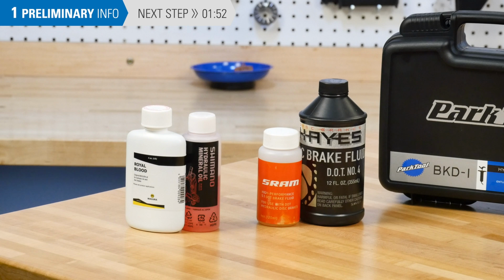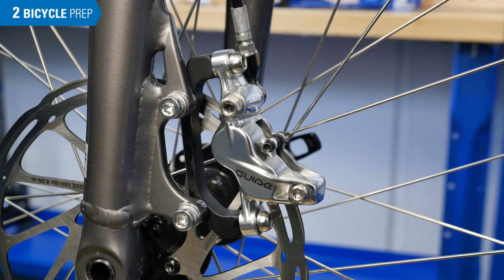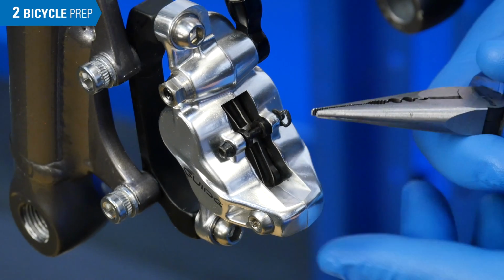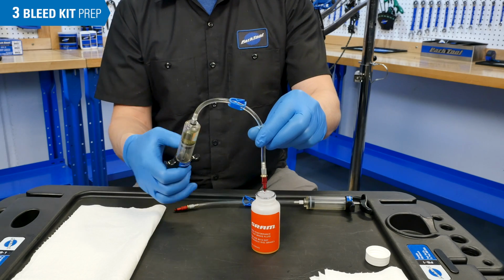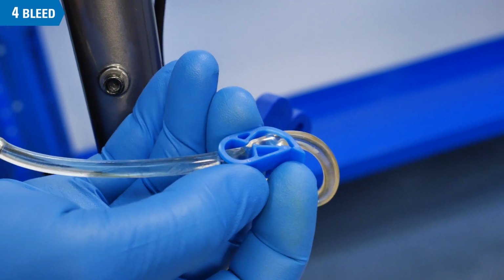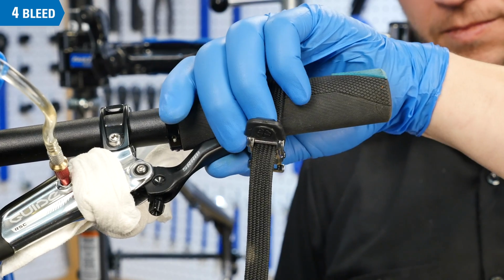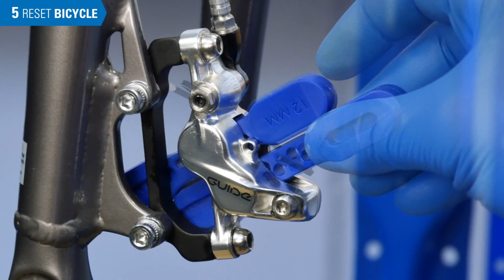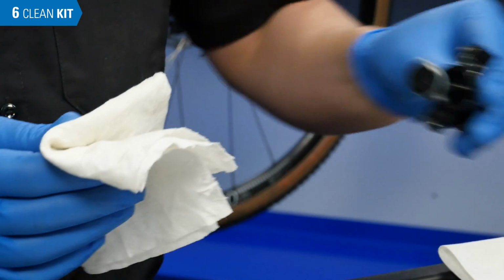How to Bleed Hydraulic Disc Brakes - SRAM®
This video will review the bleeding procedure for SRAM® brakes while using the Park Tool BKD-1 Bleed Kit.

Video contents:
00:00 Preliminary Info
01:52 Bicycle Prep
04:08 Bleed Kit Prep
06:16 Bleed
08:45 Reset Bicycle
09:33 Clean Kit

• Zip ties
• Toe strap or something similar
• Torque wrench
• Isopropyl alcohol and rags